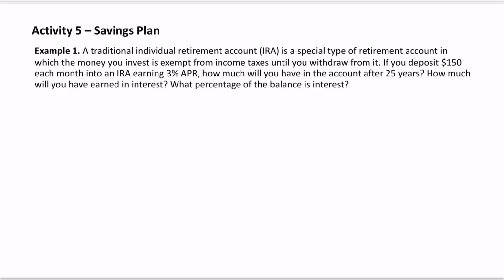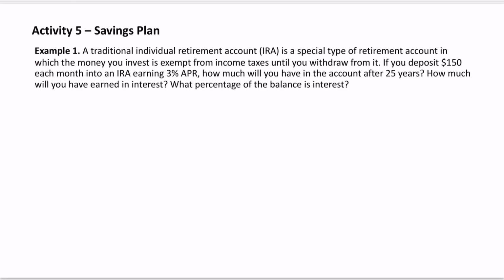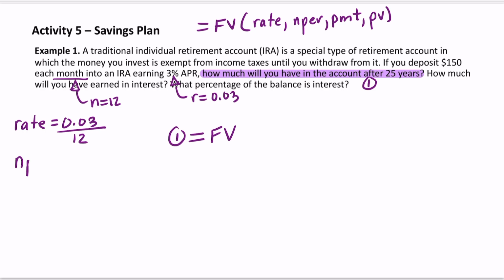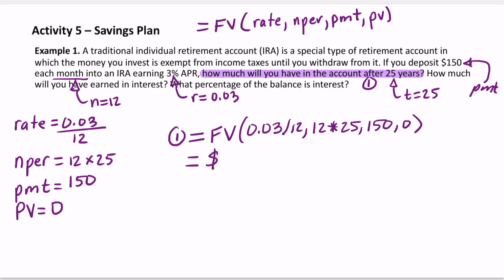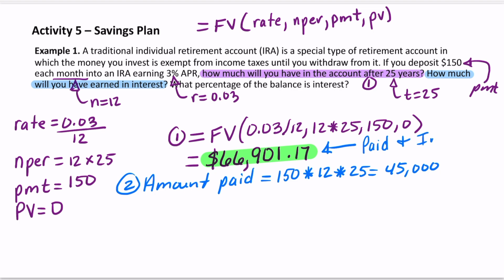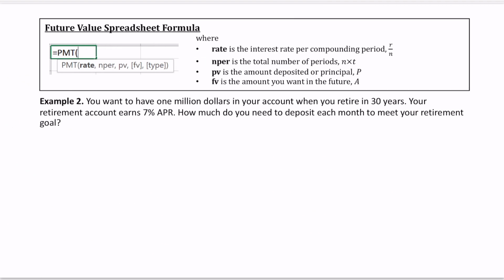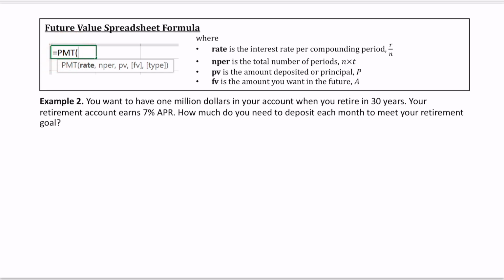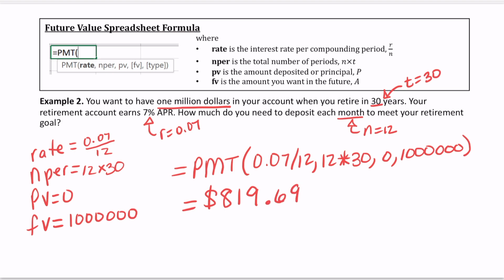2.3 Savings Plan